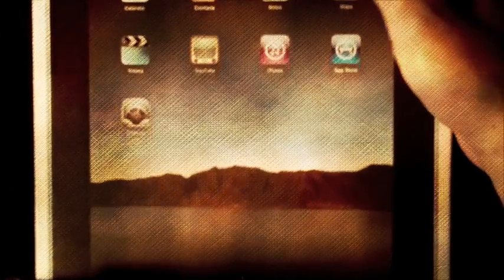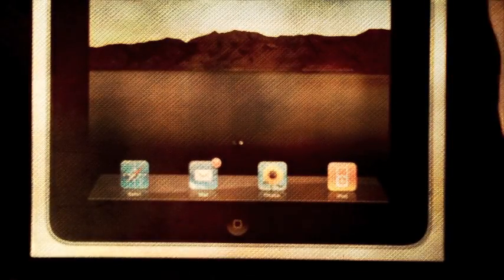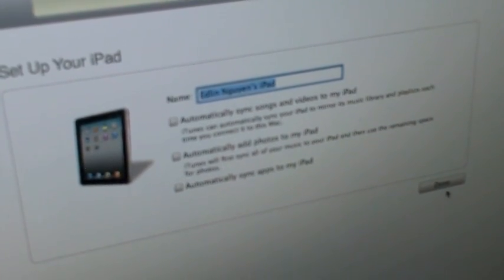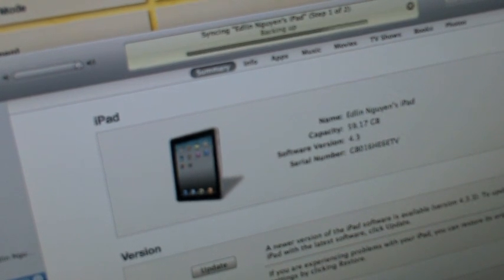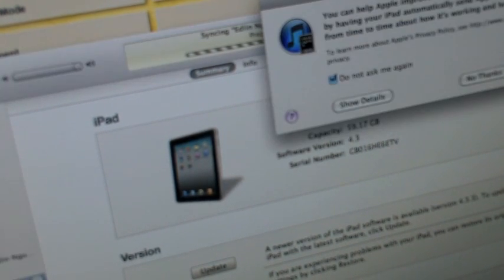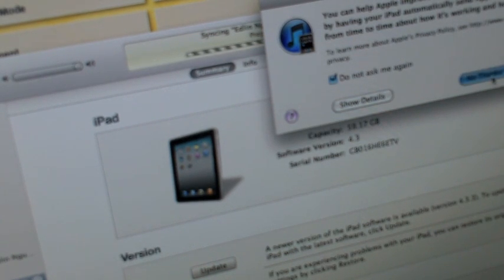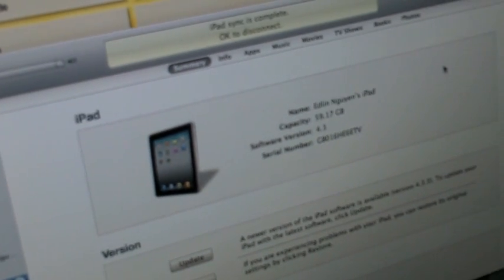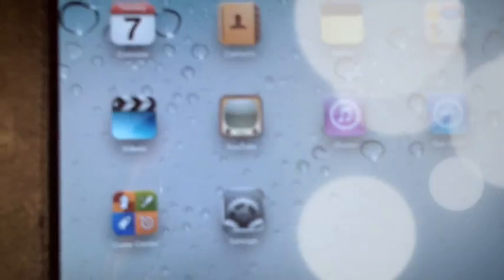How to: update itunes & keep INSTALLOUS apps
update your device and not lose your installous apps from cydia.

WORKS WITH IPOD'S, IPHONE, AND IPADS.

INSTRUCTIONS BELOW
1. back up your device through itunes

2. download compatible jailbreak for your new update.

3. update your new device through itunes

4. set your ipod, iphone or ipad as "a new device"

5. jailbreak then install cydia, then installous w/ appsync

6. restore from back up

YOU'RE done !!

(if  you don't do this in this order, you'll get an error message and none of your apps will transfer from your backup... need to install installous/appsync first)

enjoy & message me with any questions.